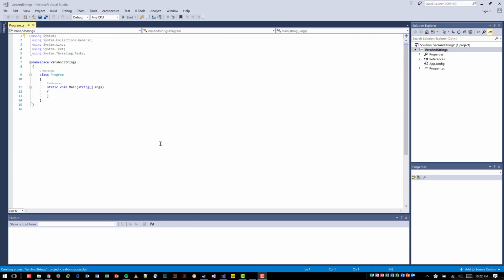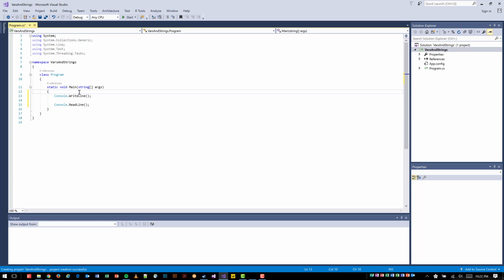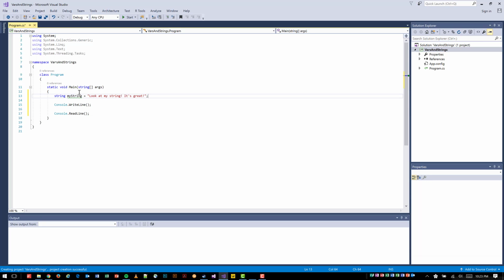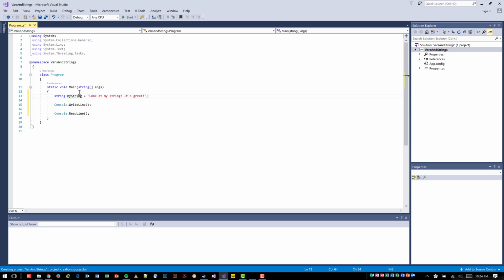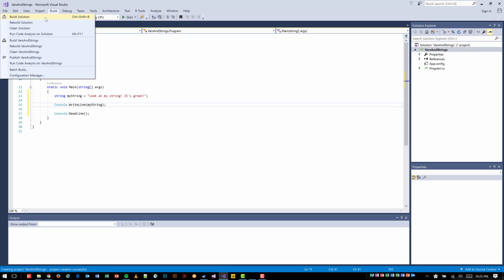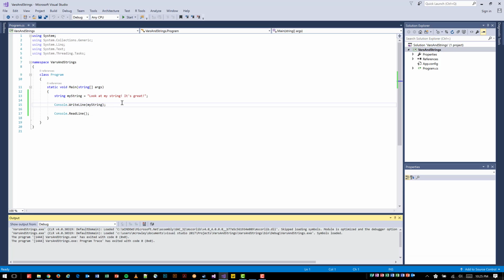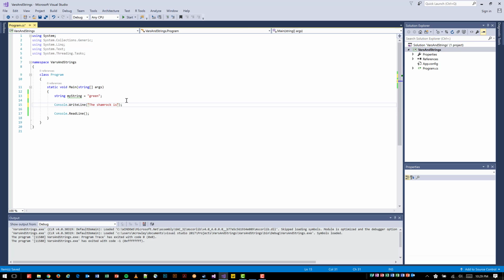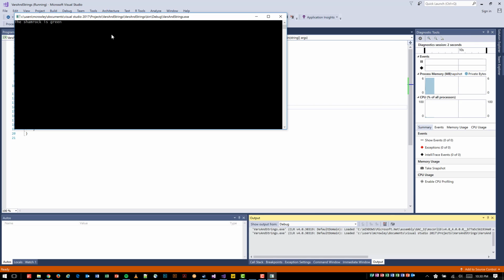IT 1050 - Summer 2017 - 03 Variables and String Interpolation